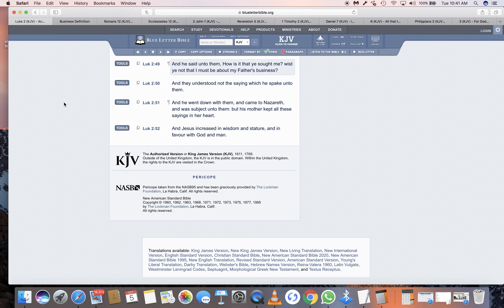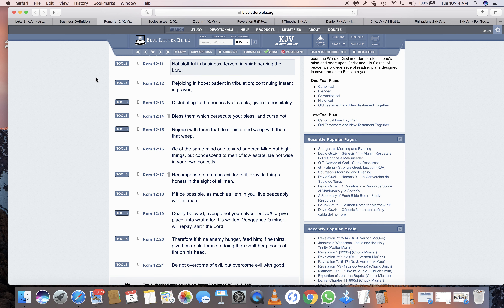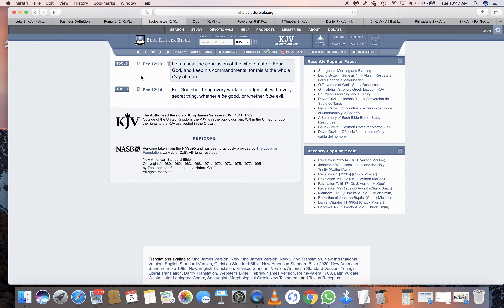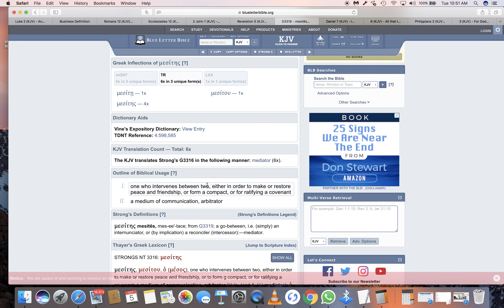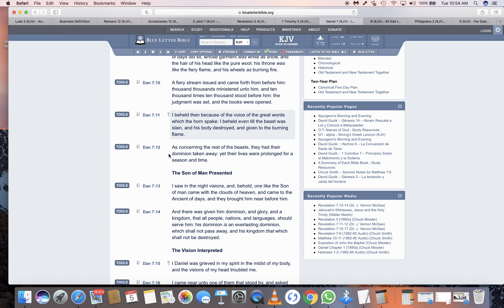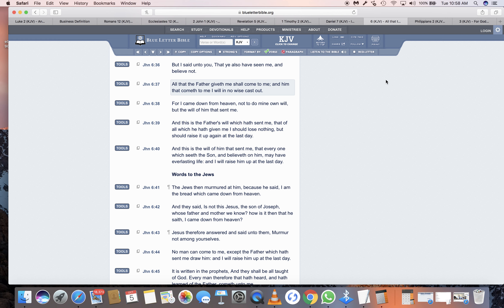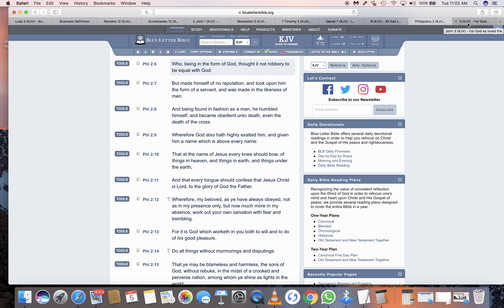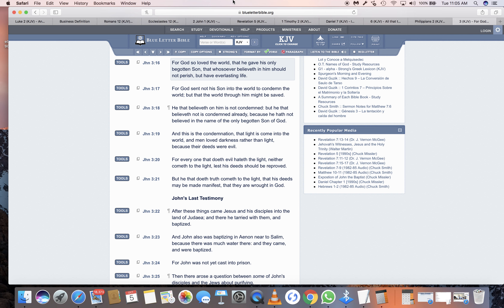The Heavenly Father and Yahawashi are two different entities